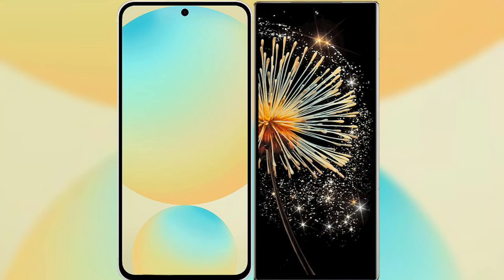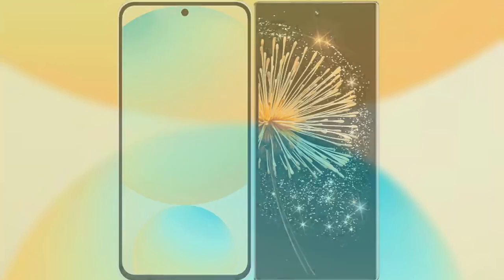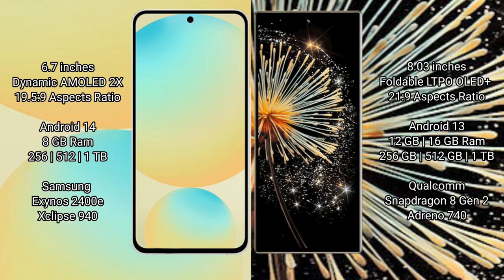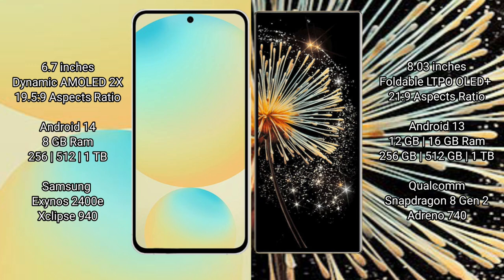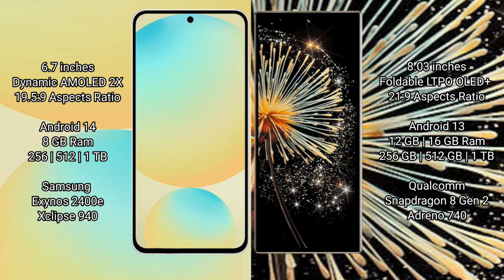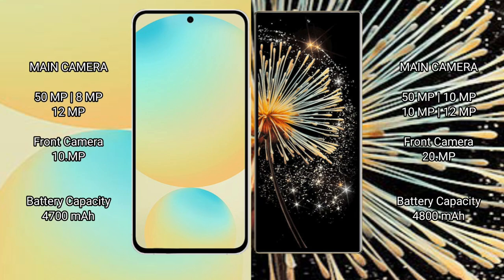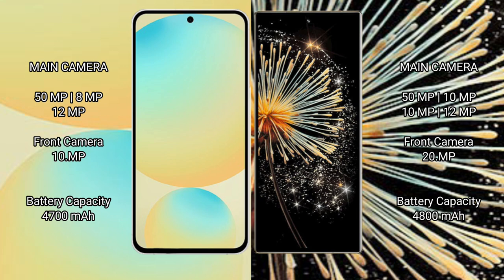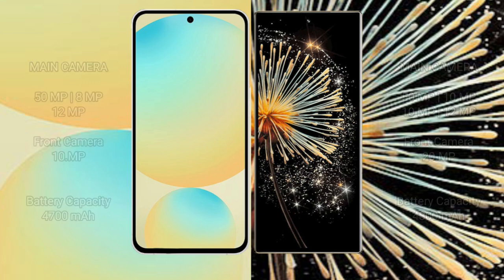Samsung Galaxy S24 FE vs Xiaomi Mix Fold 3 Review